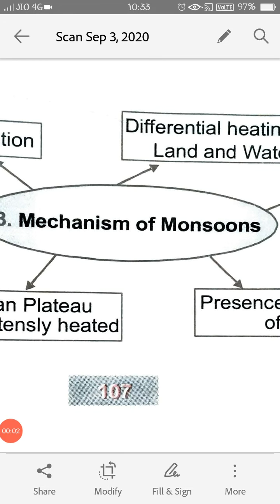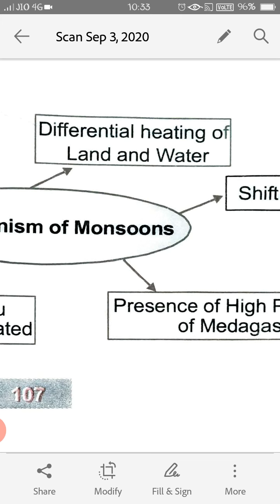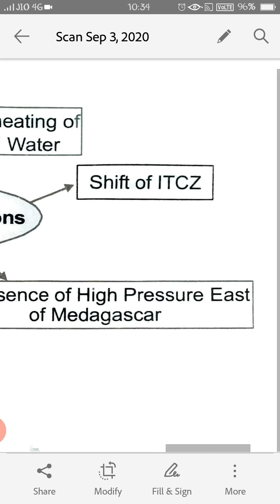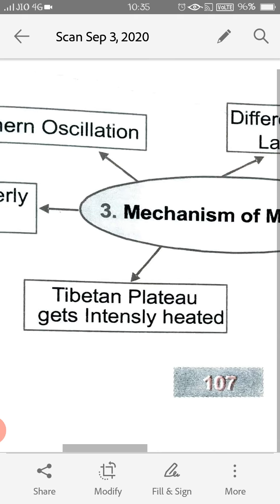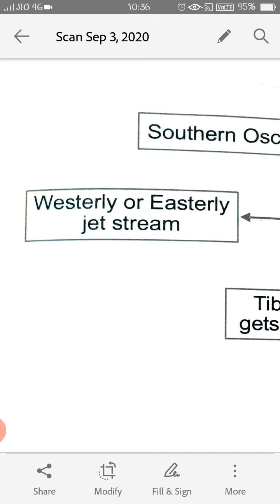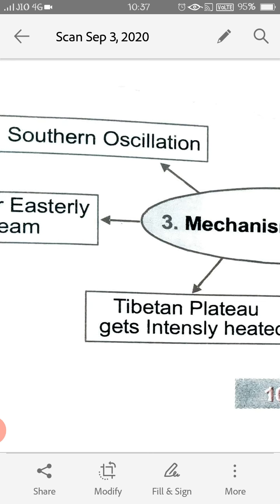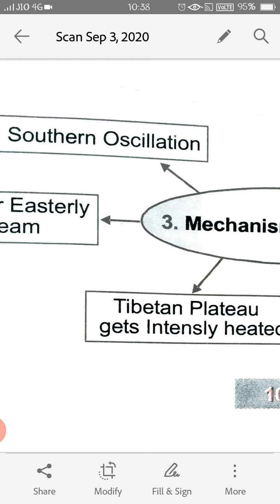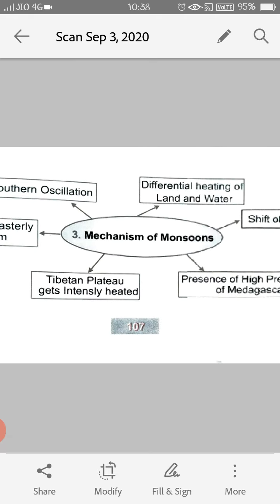Geo L4 (Part2)